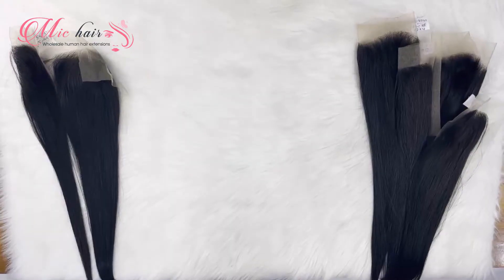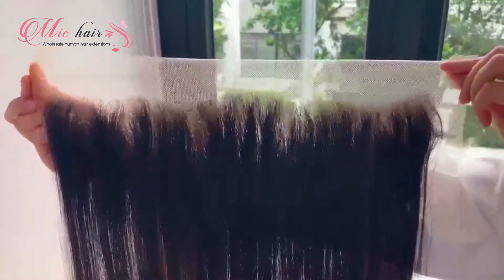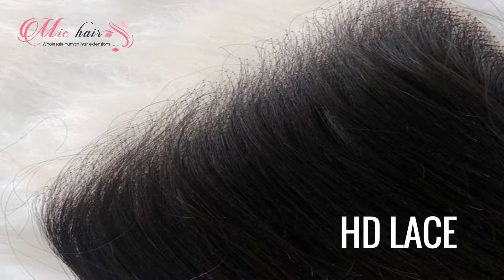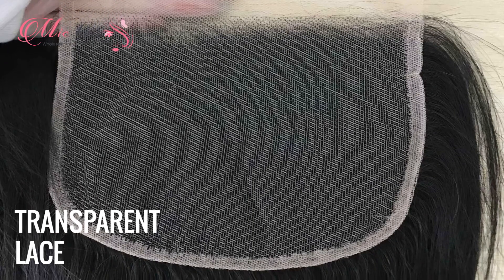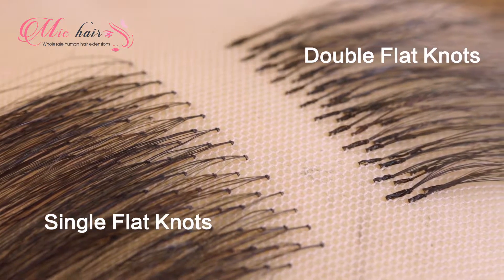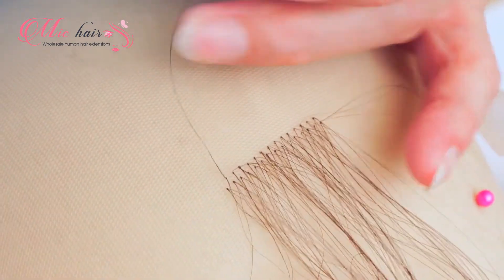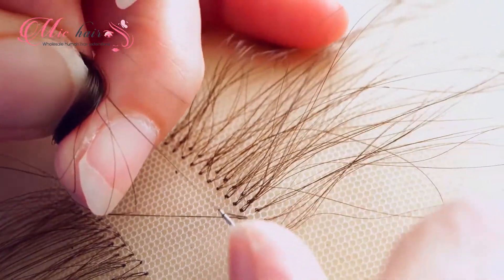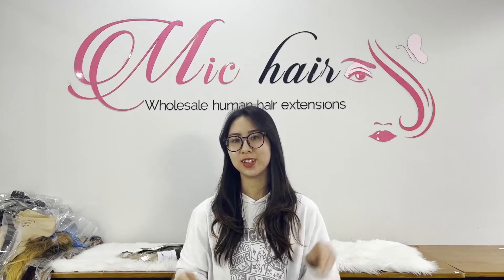WHAT YOU NEED TO KNOW ABOUT CLOSURE & FRONTAL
As you may have known, closure and frontal have become very popular these days. Therefore, having a complete knowledge of frontal or closure is essential if you don’t want to pass up this amazing beauty aid.
In this video, I will inform you everything you need to know in order to choose a good closure/frontal.